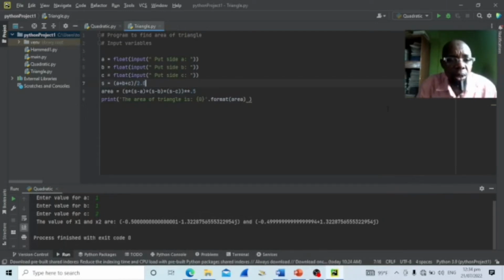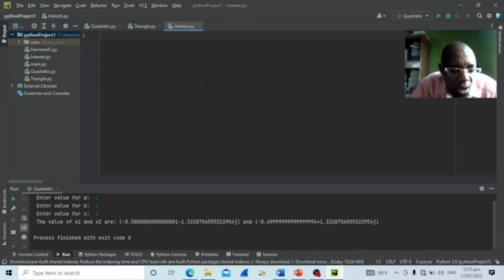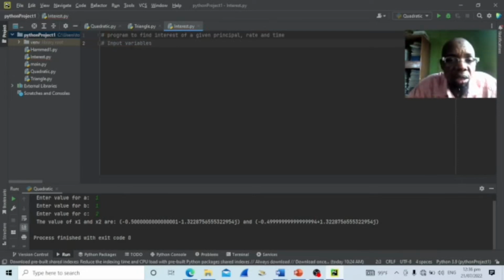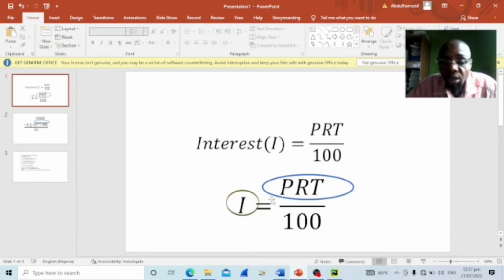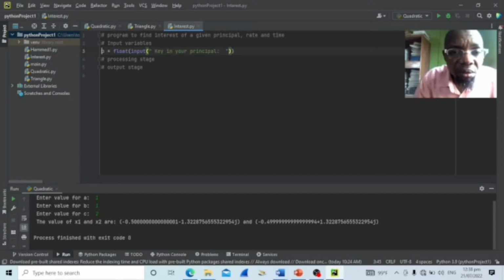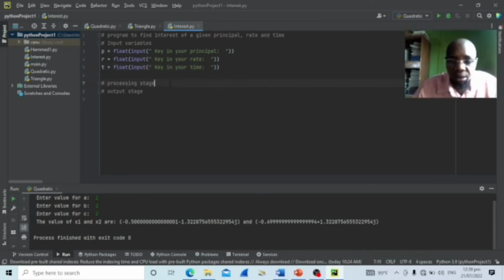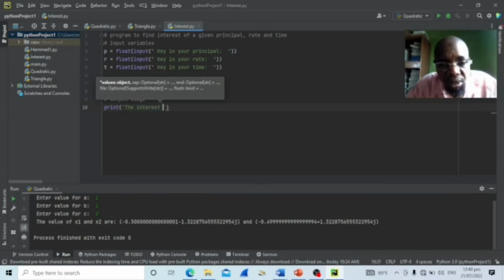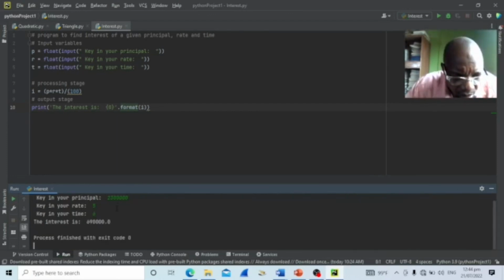Solving Simple Interest in Python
This video gives step by step to solve the Simple Interest in Python